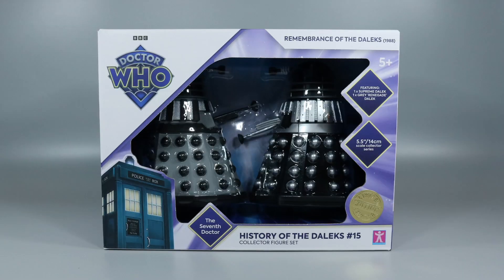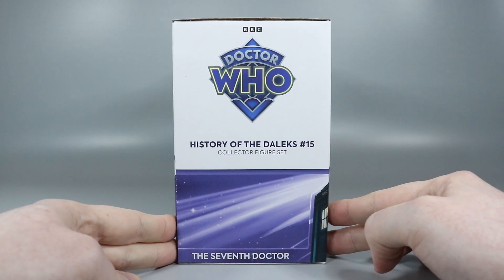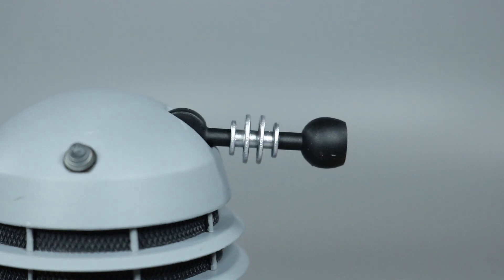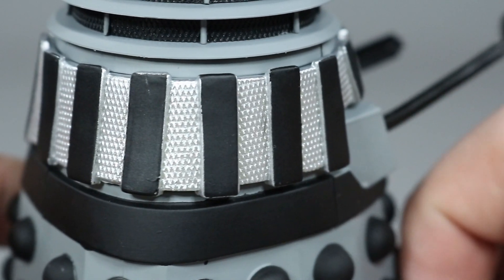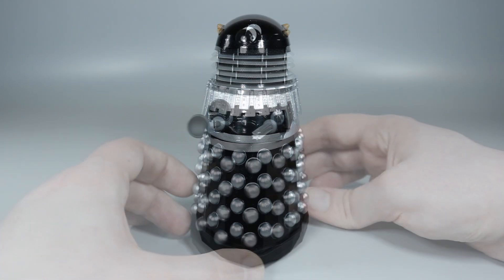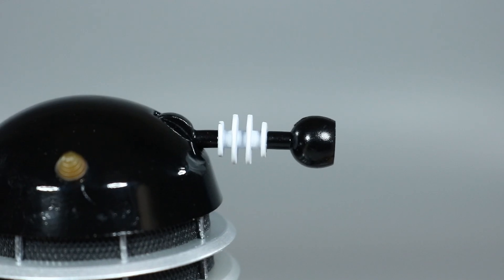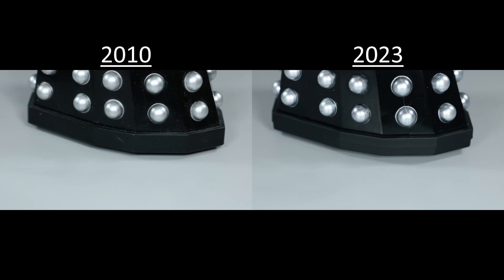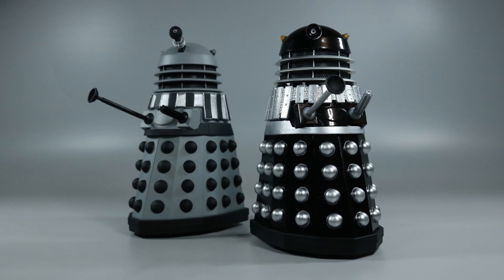Review | Doctor Who B&M History of the Daleks #15 'Remembrance of the Daleks'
Hello everyone and welcome back to CYBERKINGPRODUCTIONS. Today I’ll be reviewing History of the Daleks #15 'Remembrance of the Daleks' from Character Options.